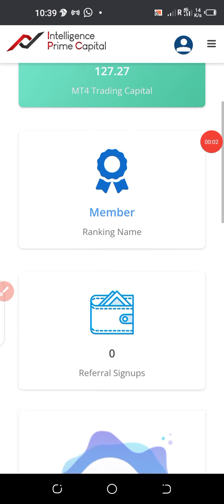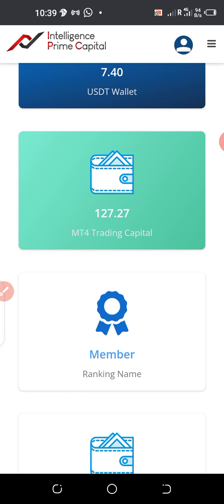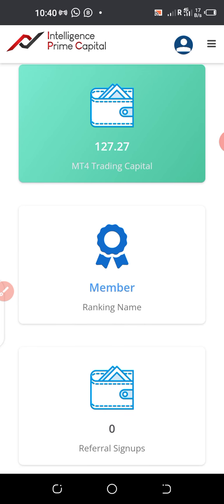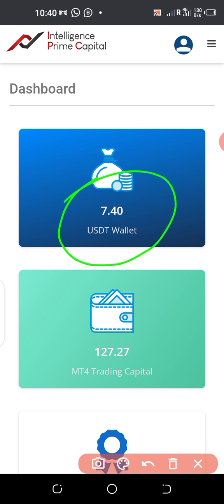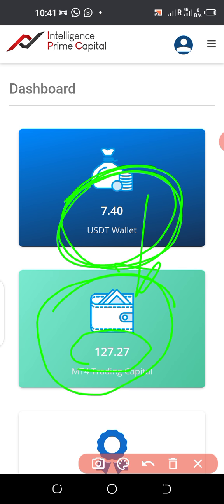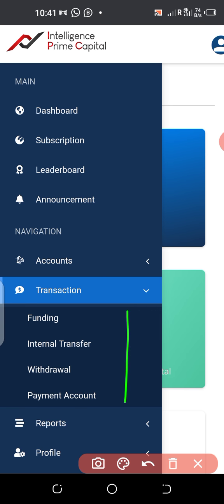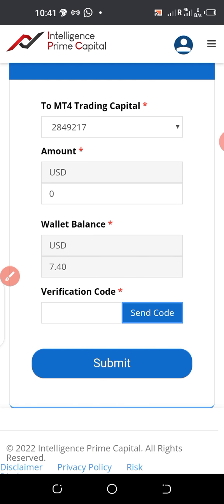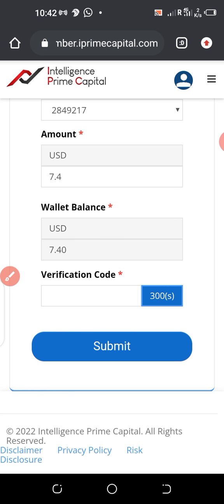Intelligent prime capital: How to compound your capital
1.Click on this link to create an ipc account.

2. Click on this link to join our Crypto OPPORTUNITIES telegram group. Asks us any question about the platforms we are sharing

The Media Motivator
Crypto education and orientation.

Bot trading
Forex automated trade
crypto trading